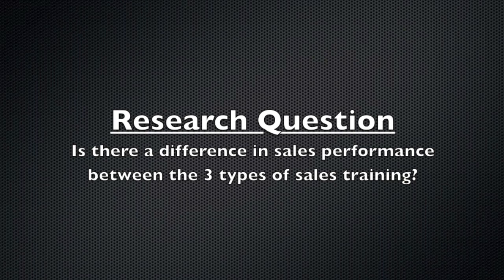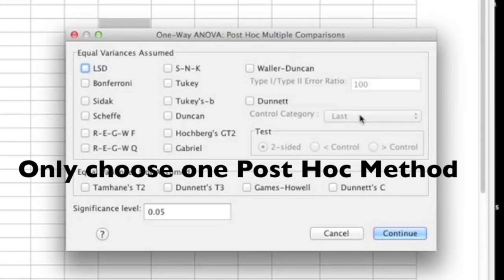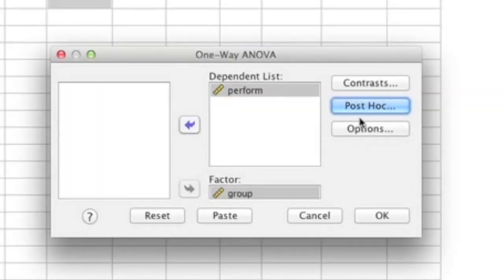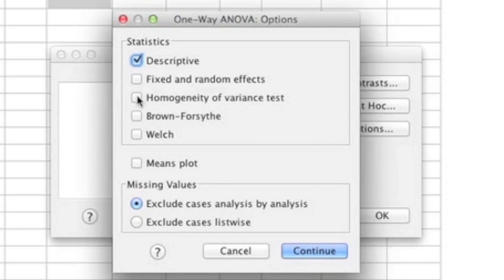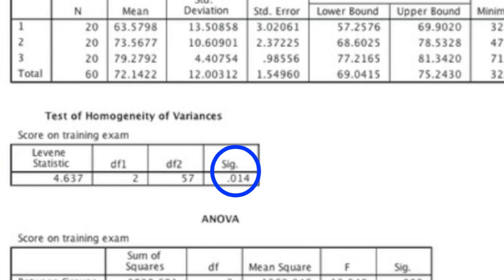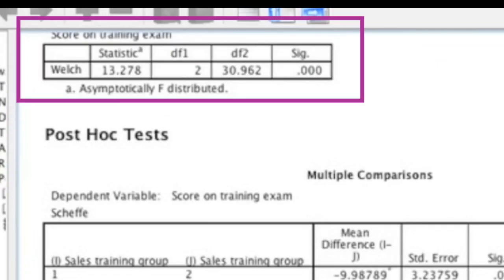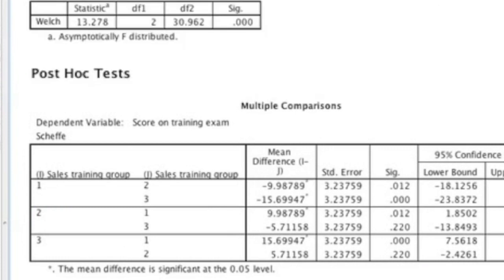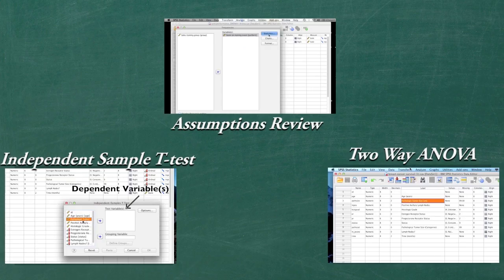One Way ANOVA in SPSS - In Depth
This video will show how to run a one way ANOVA in SPSS.